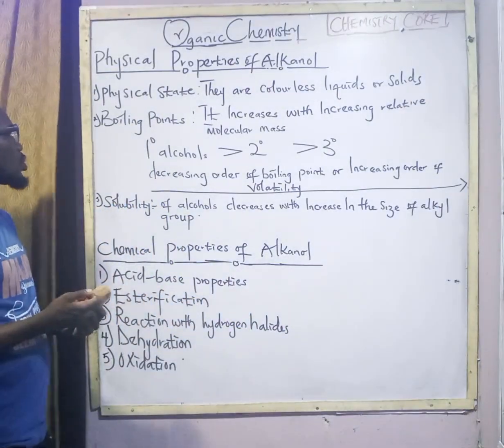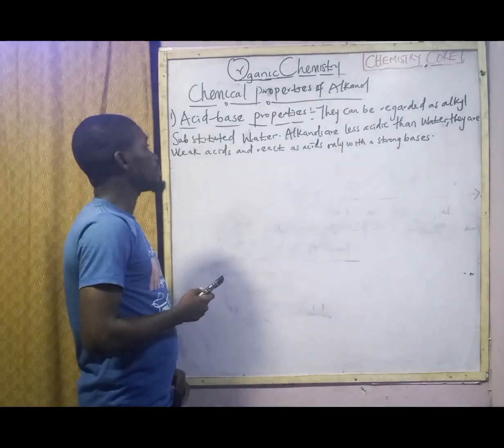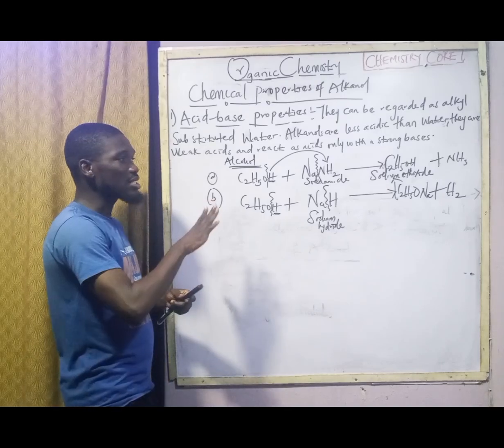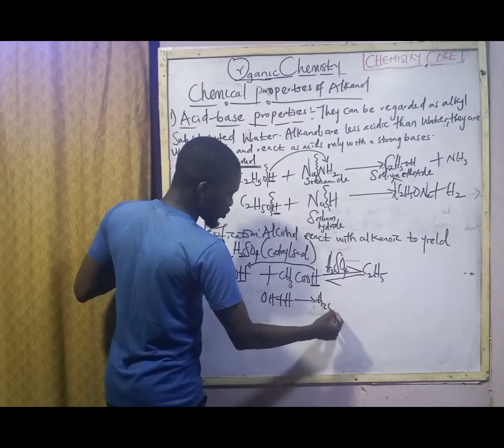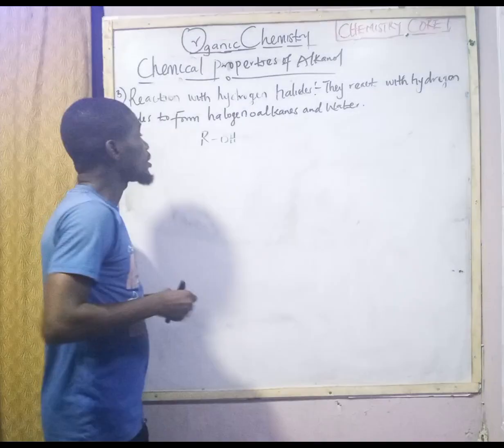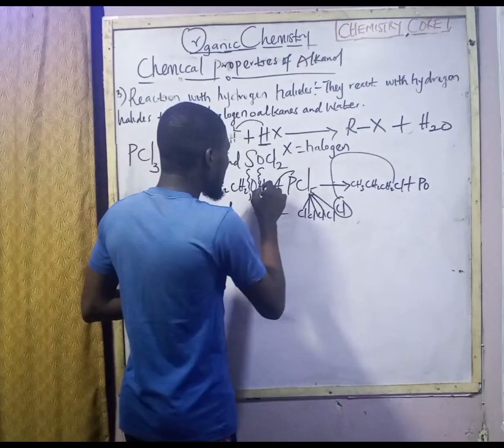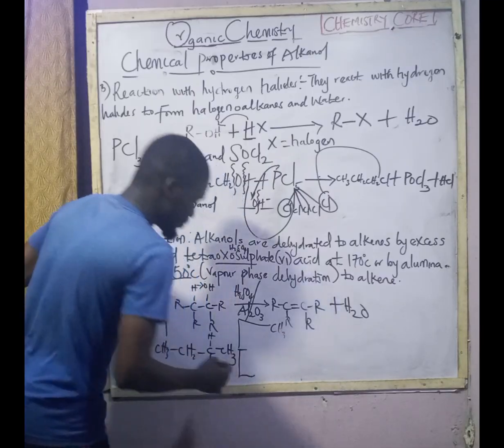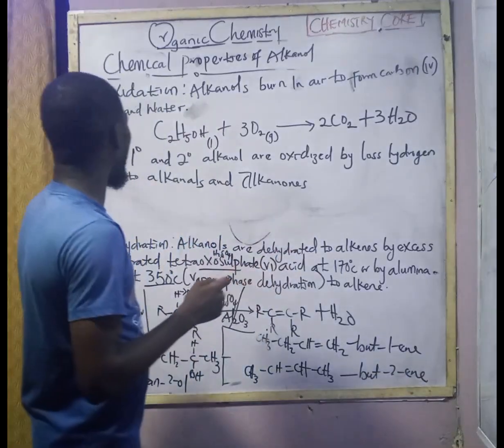FULL EXPLANATION OF PHYSICAL AND CHEMICAL PROPERTIES OF ALKANOL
This video explain in details the physical and chemical properties of alcohol